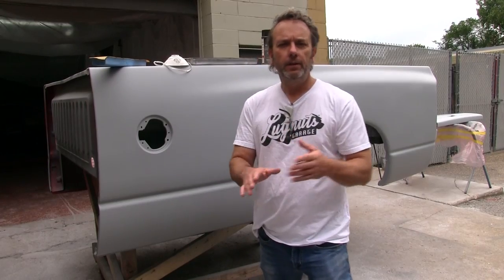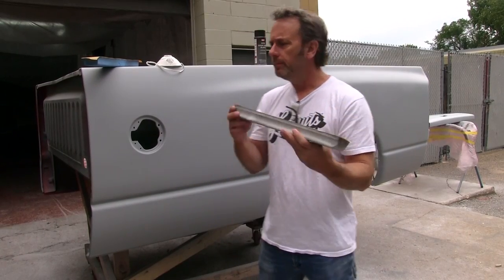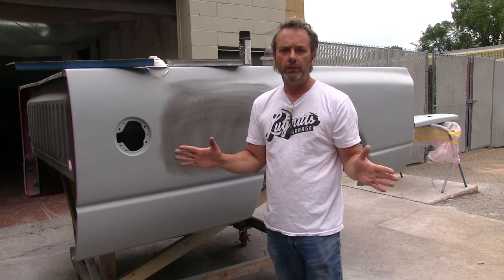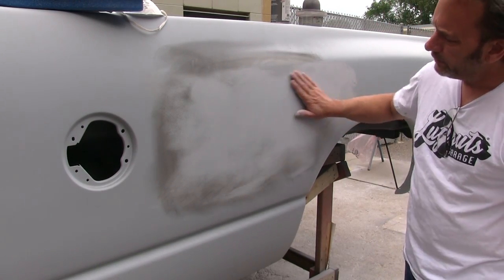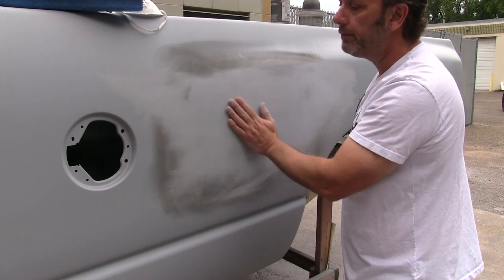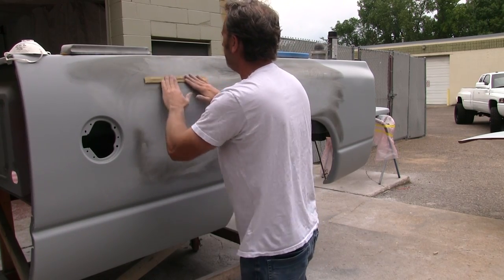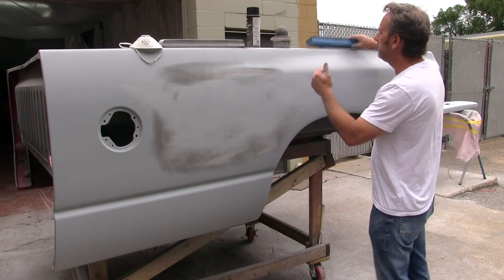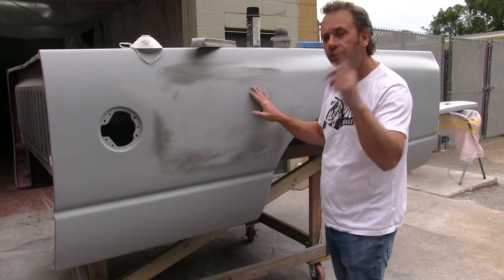Block Sanding | Make It Straight | Lugnuts Garage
How we get our trucks so straight.. The long process we go through to produce rolling works of art.